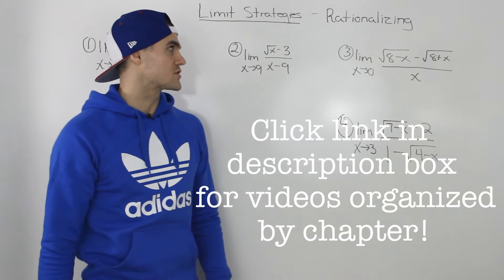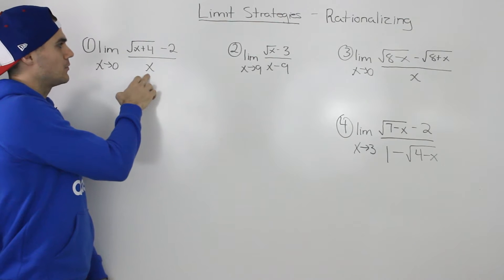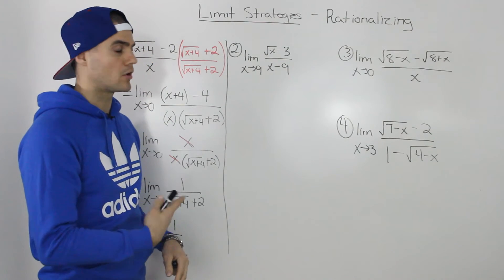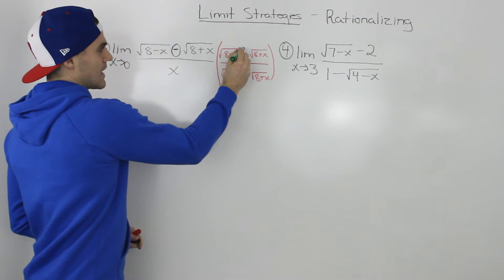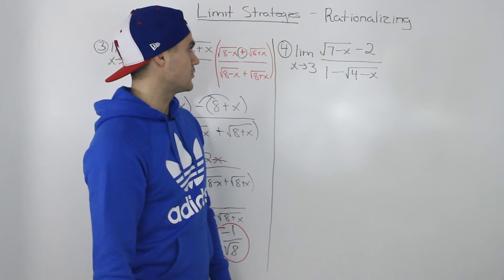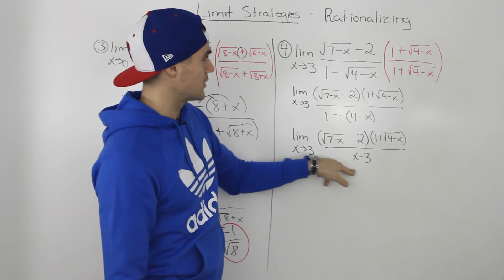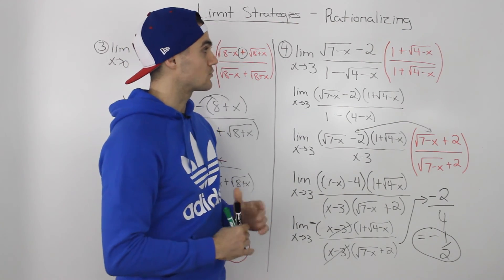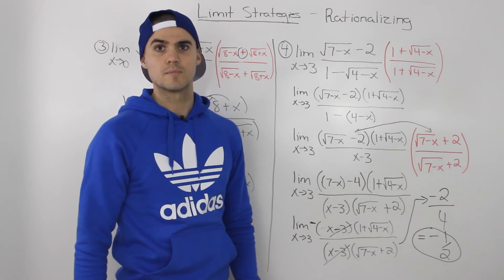MCV4U (1.5) - Solving Limits with Rationalizing - calculus